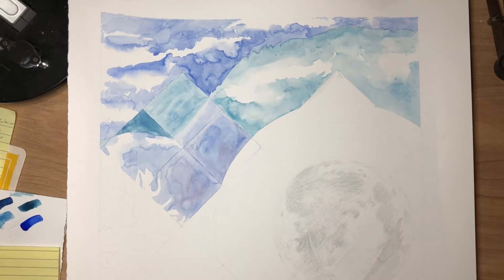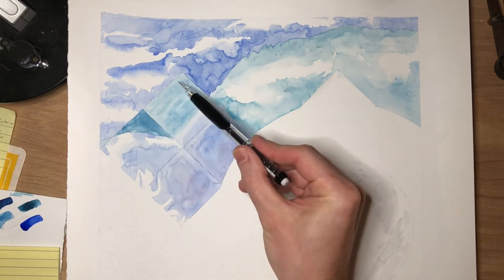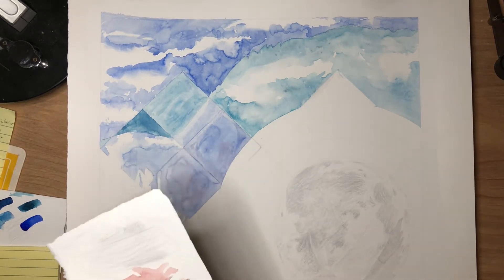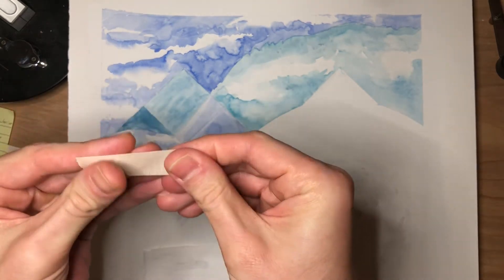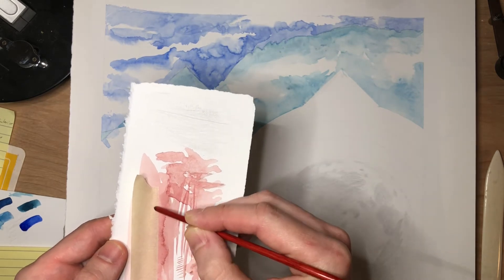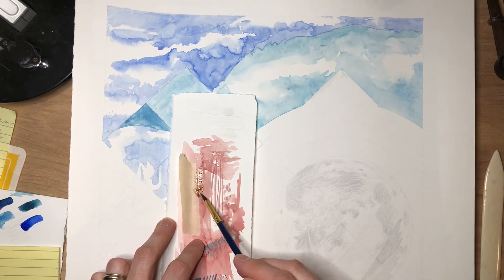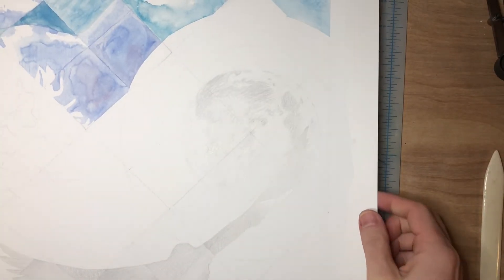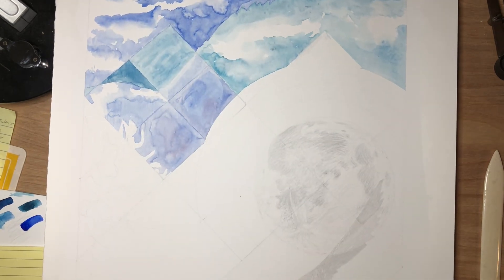From Idea to Finished Piece Pt.3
Tips for using tape to mask and control edges.